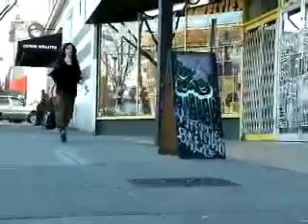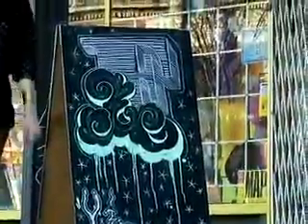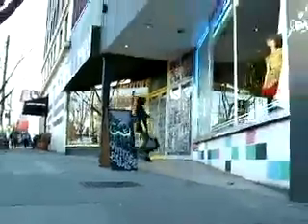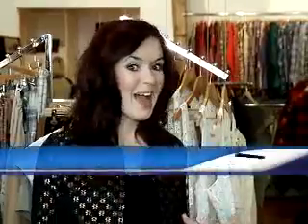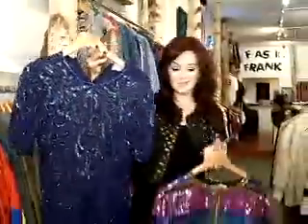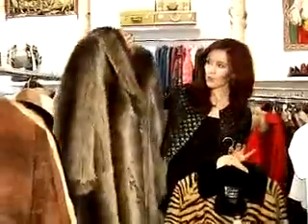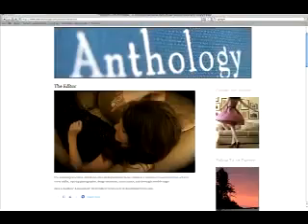The Anthology on The Express